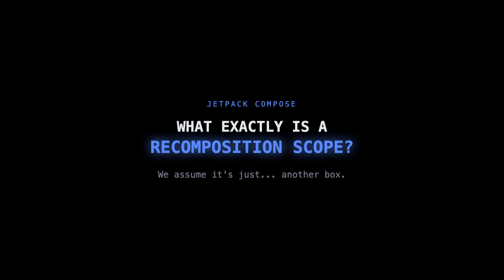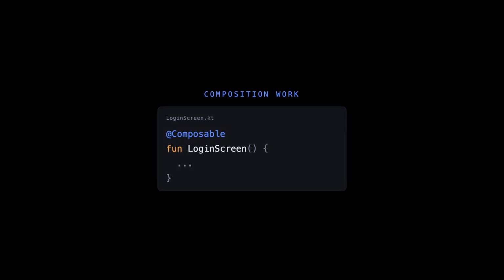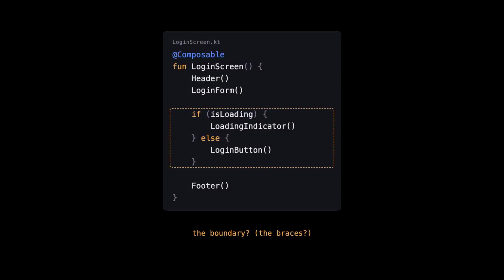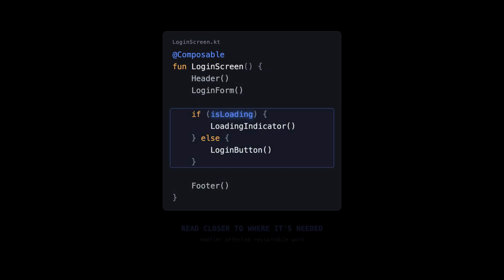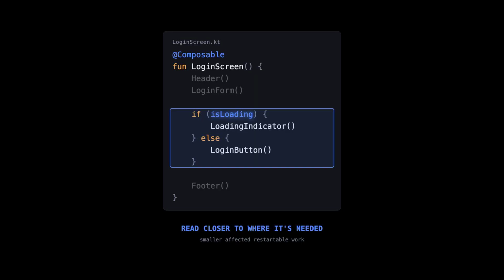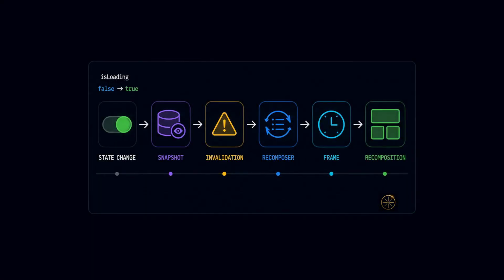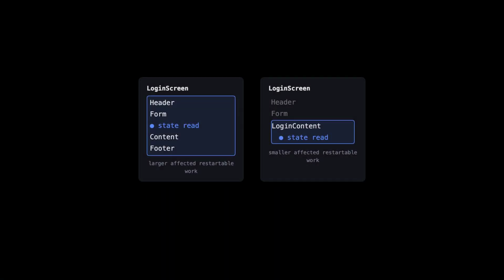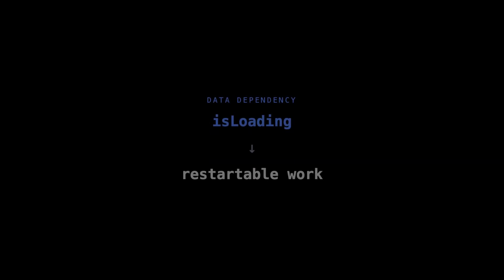What Really Happens When State Changes in Jetpack Compose?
What actually happens when state changes in Jetpack Compose?

Does Compose immediately redraw the UI?

Not quite.

In this episode of Compose Under the Hood, we go deeper into recomposition and explore what a recomposition scope actually represents: restartable composition work.

Using a simple LoginScreen and isLoading state, we follow the complete mental model:

State Change
→ Snapshot
→ Invalidation
→ Recomposer
→ Frame
→ Recomposition

We also explore why where you READ state matters, how Compose associates observable state with restartable composition work, and why recomposition doesn't simply happen the instant a value changes.

By the end, the mental model shifts from thinking about UI as visual boxes to thinking about it as data dependencies connected to restartable work.

And that leaves one important question:

If Kotlin braces don't define a recomposition scope... who decides which composition work is restartable?

Hint: the Compose Compiler is pulling the strings.

That’s where we’re going next.

Topics covered:
• Recomposition scopes
• Restartable composition work
• State reads and dependencies
• Snapshot state system
• Invalidation
• Recomposer
• Android Choreographer / frame timing
• Recomposition
• State read placement
• Compose runtime
• Compose Compiler